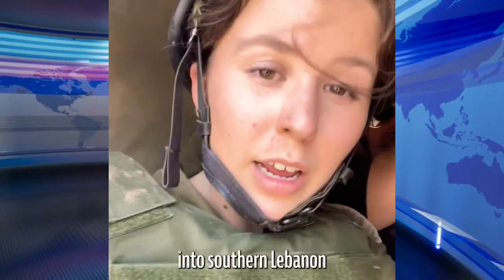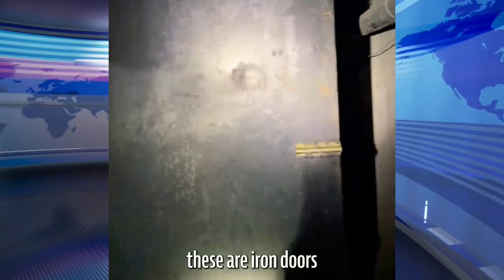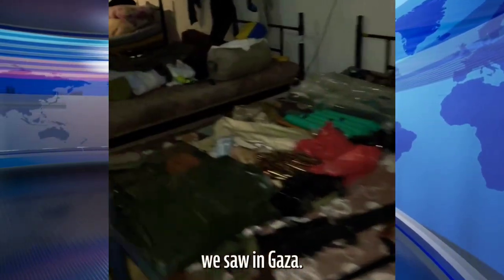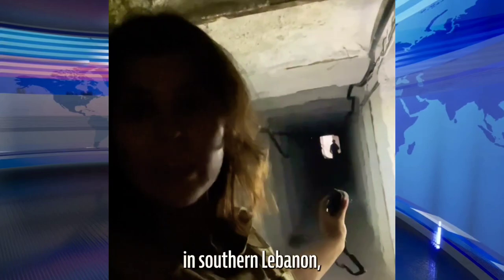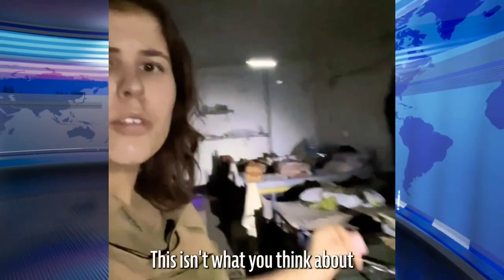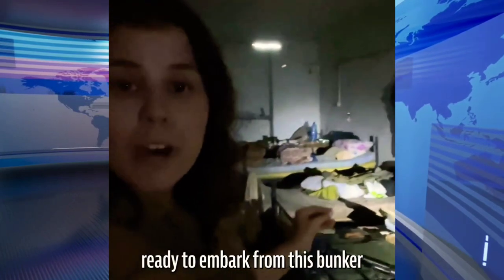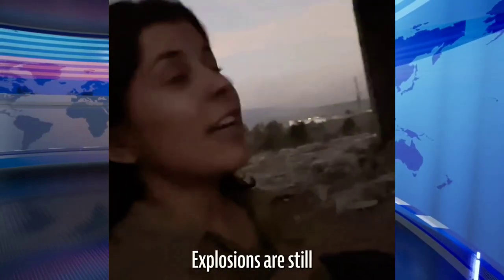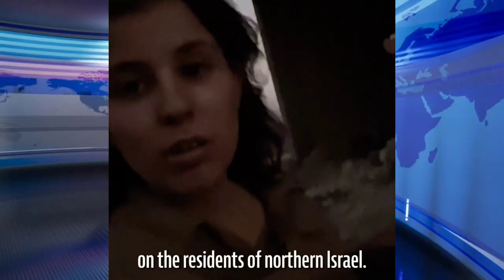Israel x Hezbollah: Fully Furnished Terror Tunnel in Lebanon found by IDF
Fully Furnished Terror Tunnel in Lebanon found by Israel Defence Forces, Israel x Hezbollah